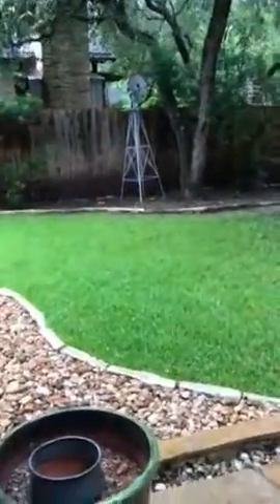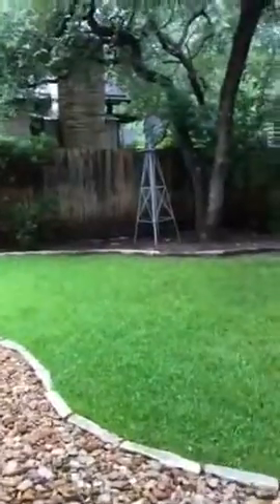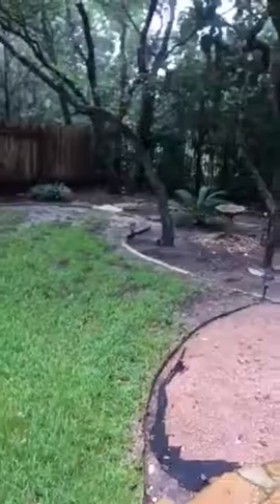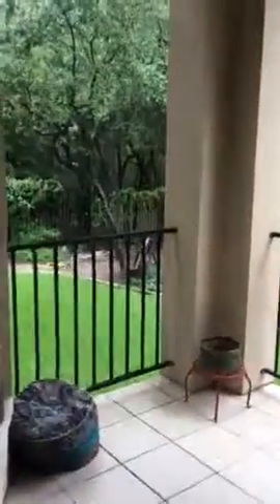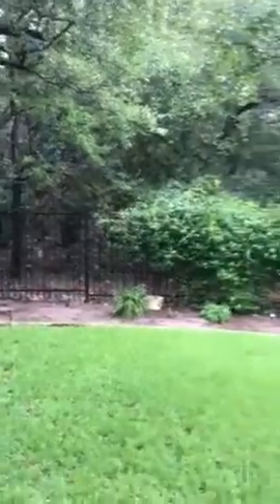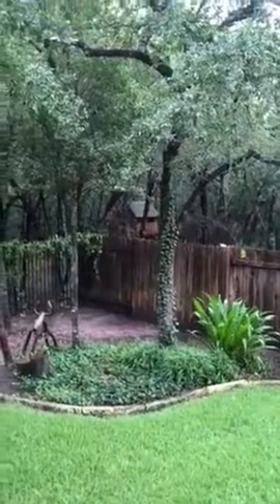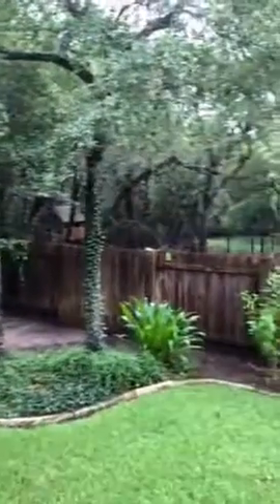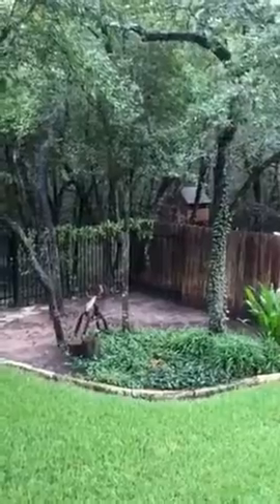Jaborandi backyard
Meridian home - it's a gorgeous home with a very nice backyard